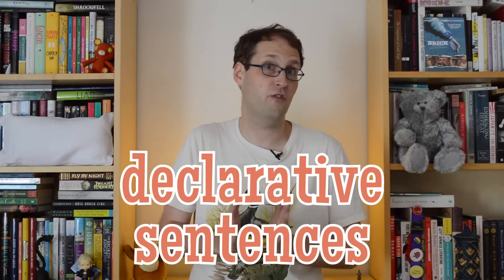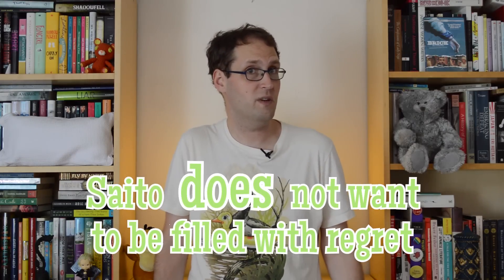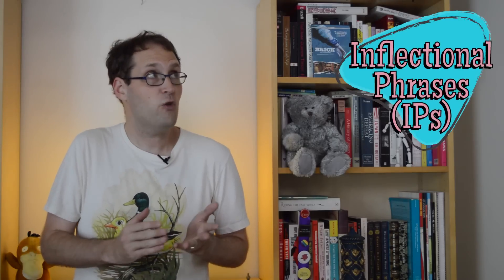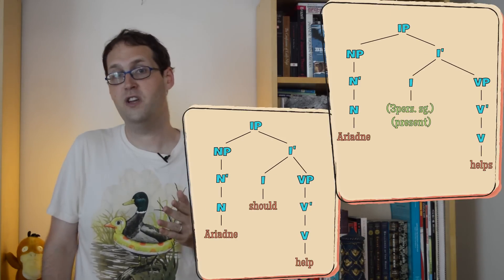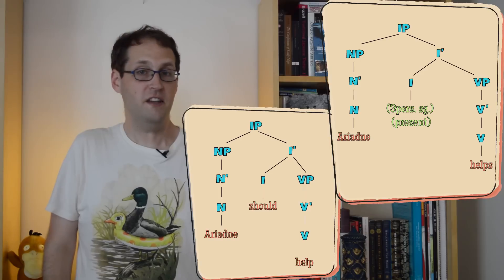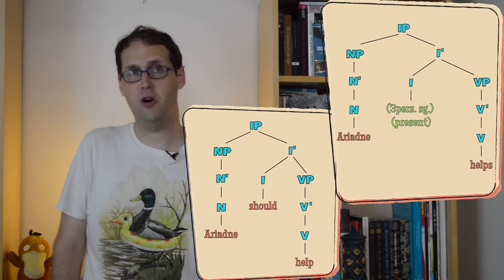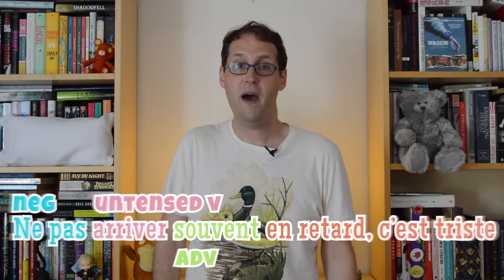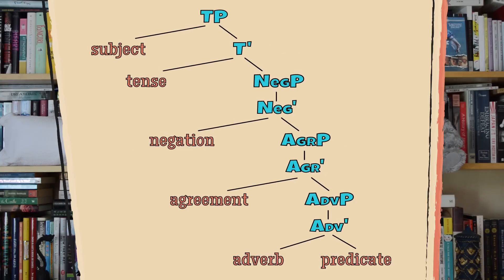What Makes a Basic Sentence? A History of Clauses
What goes into making a sentence? How has our view of the sentence changed over time? In this week's episode, we look at the history of clauses: what our first conceptions of them were, how we came to view inflection as the key to the sentence, and why we then broke inflection down further and made tense central.

This week's tag language: Nahuatl!

Sources:
Pollock, J-Y. (1989) Verb Movement, Universal Grammar, and the Structure of IP.
Much of the presentation's structure was inspired by Paul Hagstrom's course notes
We also consulted Denis Bouchard's The Semantics of Syntax: A Minimalist Approach to Grammar; and Lillian Haegeman's Introduction to Government and Binding Theory.

See you all in two weeks!